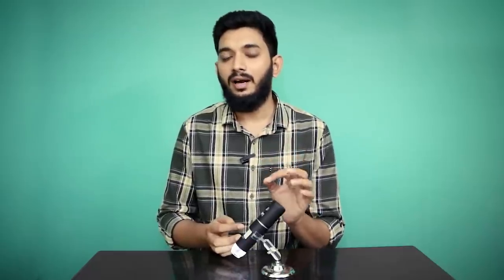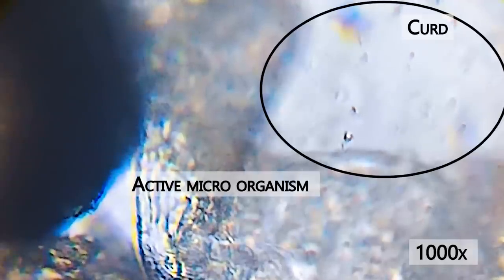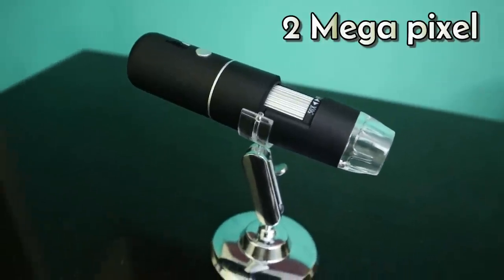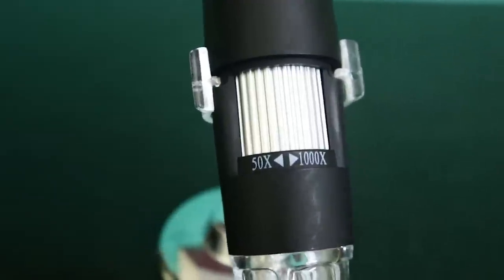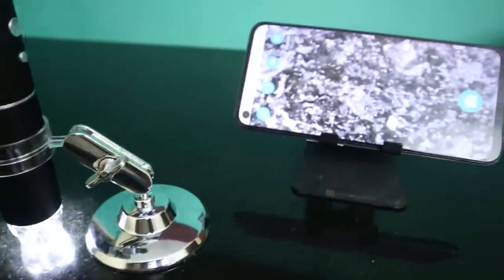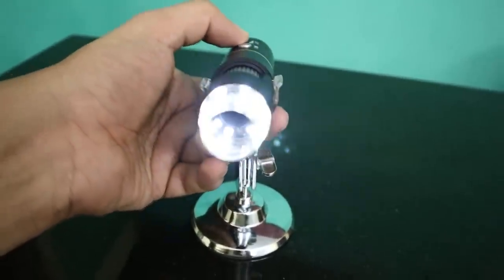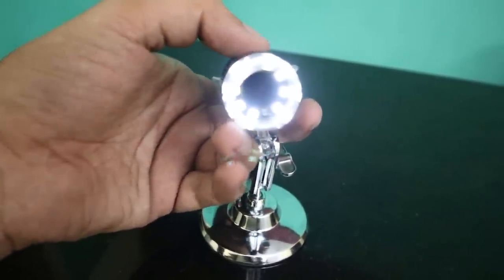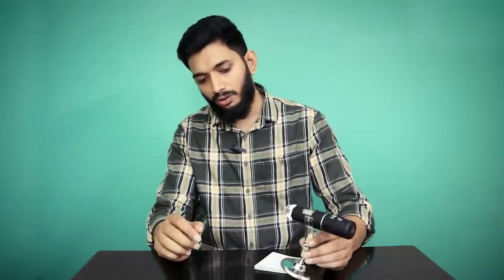1000x Digital Microscope URUTTUGAL!! நம் கண்ணில் பட்ட வினோத பாம்பு!!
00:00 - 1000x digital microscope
03:10 - What is magnification?
04:35 - Magnification of real Microscope
05:07 - the biggest Lie!!
07:11 - Is this product worth buying?
08:07 - Testing Samples
10:26 - Micro SNAKE
11:17 - End